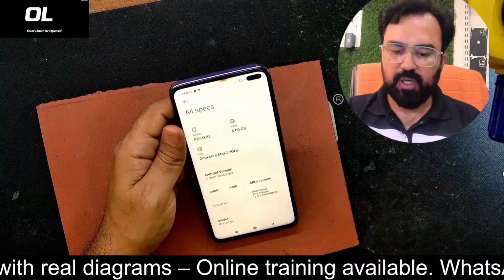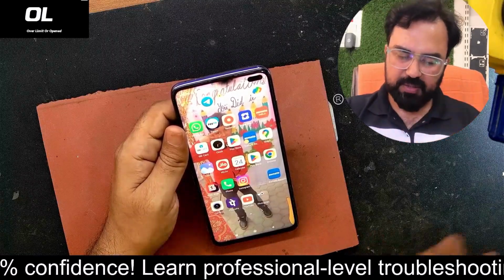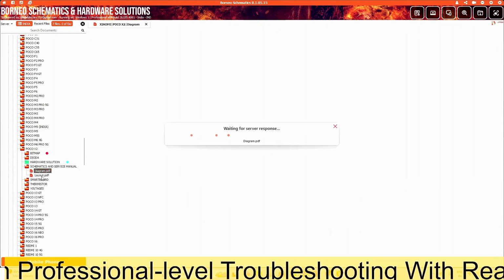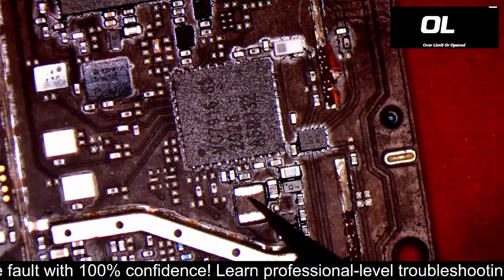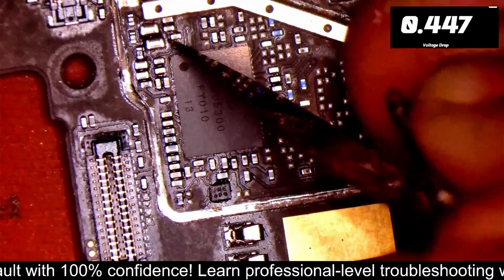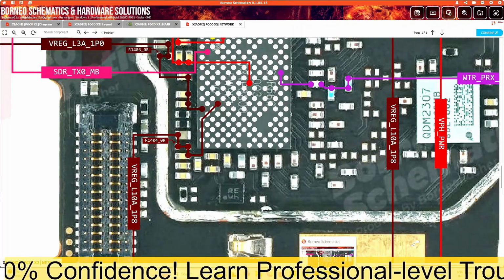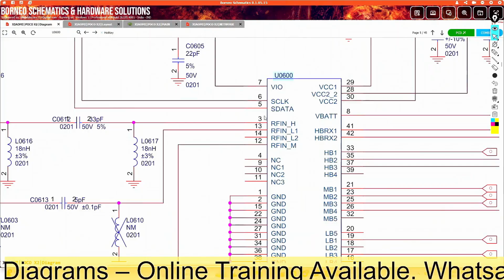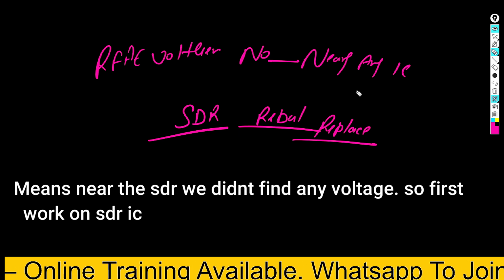📱 How to Fix Network Section in Mobile Phones | No Service | Emergency Calls Only | Repair Guide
🚨 Stuck wit📱 How to Fix Network Section in Mobile Phones | No Service | Emergency Calls Only | Network Repair Guideh
a Dead Phone Repair?
💡 Confused about Display/Backlight issues?
📶 Network not working even after changing SIM or antenna?

📚 Learn from us in a professional way – with schematics, easy troubleshooting steps, and real-life board work.
                      Offering Professional Online Training
Whether you're new or experienced, you’ll gain skills to solve:

Dead phones

No display / no backlight

No charging / auto restart

No network / signal issues

💬 Join Our Online Training via WhatsApp

✅ Learn with PDF notes & schematics
✅ 100% Practical with Live Examples
✅ Specially designed for students in Africa, Asia, and beyond
Welcome to another in-depth mobile repair tutorial! 🔧 In this video, I will teach you how to fix the network section in mobile phones, including solutions for "No Service", "Emergency Calls Only", and Network Not Available problems.

Whether you're a beginner or a professional mobile repair technician, this guide will walk you through the entire network IC troubleshooting process, step-by-step, using real-world techniques used in mobile phone repair labs.

🔍 What You'll Learn in This Video:
✅ How to identify and diagnose network-related issues
✅ How to troubleshoot "No Service" and "Emergency Calls Only" problems
✅ Understanding the role of key ICs:

2G PA (Power Amplifier)

4G PA (4PA)

APT IC

RF IC

SDR660 Transceiver IC

✅ Detailed explanation of input voltages, power lines & signals:

VPH_PWR (3.7V - 4.2V) – Main power input for RF section

VIO_1.8V – Logic voltage (1.8V) for communication lines

VDD_1.2V / 1.35V / 1.8V – Core voltages for SDR660 or transceiver IC

CTRL lines – Enable signals for PA and RF IC

TX/RX Paths – Transmission and Receiving path frequency flow

APT Control – Power tracking for signal efficiency

Frequency Range:

2G (GSM) – 850 / 900 / 1800 / 1900 MHz

4G LTE Bands – Based on regional carrier (e.g., Band 3, 7, 20, 28 in Africa)

✅ Tips to test RF ICs and PA ICs using multimeter and power supply
✅ How to identify faulty components: filter, antenna switch, LDO, coupler
✅ Network section circuit explanation with block diagram

📡 Useful for All Mobile Repair Engineers in Africa & Around the World
This video is especially useful for mobile phone repair engineers in Nigeria, Kenya, Ghana, South Africa, and other African countries where mobile servicing is a growing business.

🔧 Most Searched Keywords (for tags & SEO):
pgsql
Copy
Edit
Mobile network problem solution
No service emergency call only
How to fix no network in Android phone
Mobile network IC repair
GSM PA IC 2G repair
4G PA IC solution
APT IC voltage
RF IC not working
SDR660 IC explanation
Mobile repair training Africa
How to repair mobile network section
Mobile signal problem repair
Mobile repair course in Nigeria
Smartphone repair full tutorial
VPH_PWR VIO 1.8V RF IC
Mobile technician Africa